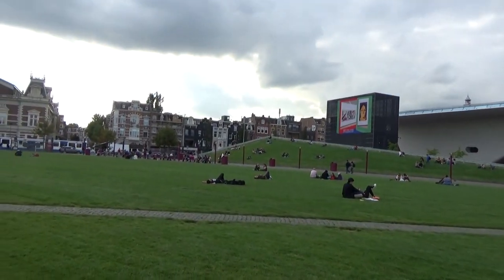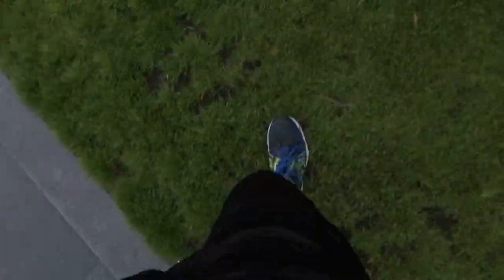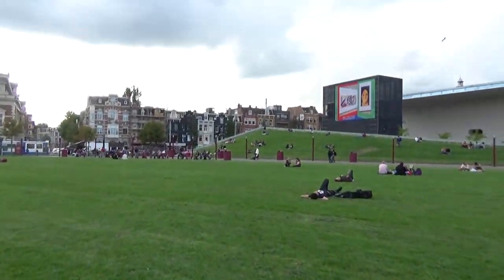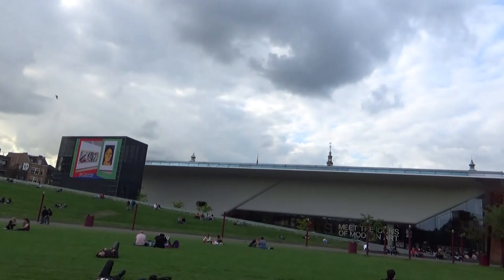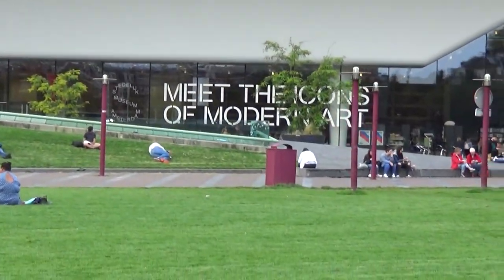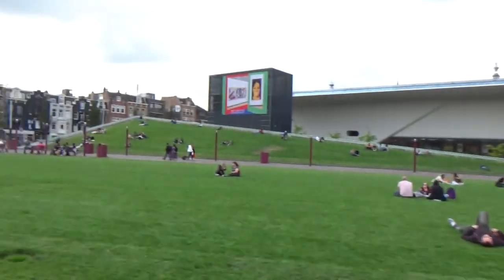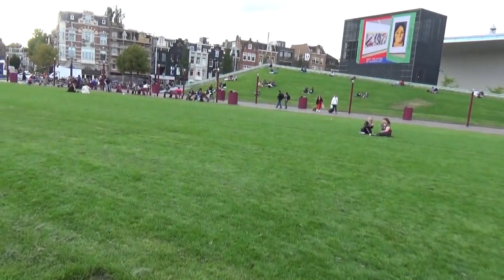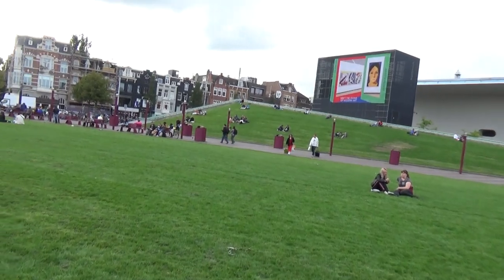New hill test run 09-01-2018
SO after a month I realize it was time to go back to the Museumplein near the Rijksmuseum and actually test that inclined grass I found.  It is not that steep but its long-ish and as Its one of the few places I've seen with elevation in The Netherlands... it is better than nothing.

Or Private message my Athlete Page or the GGofPDX facebook page

LINKS!